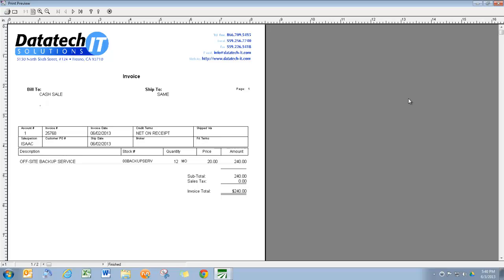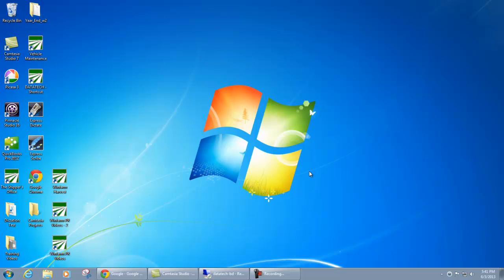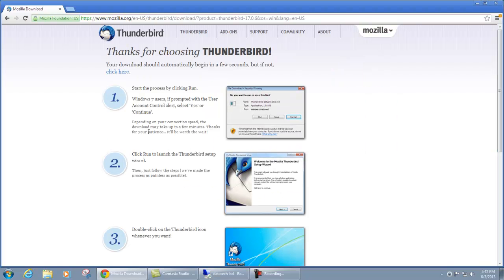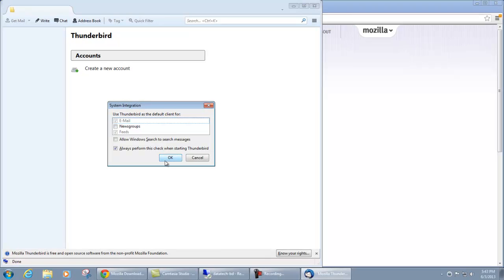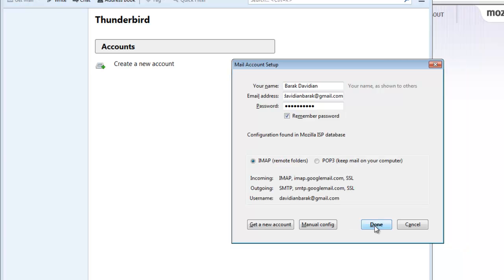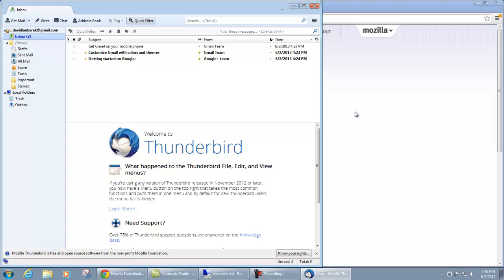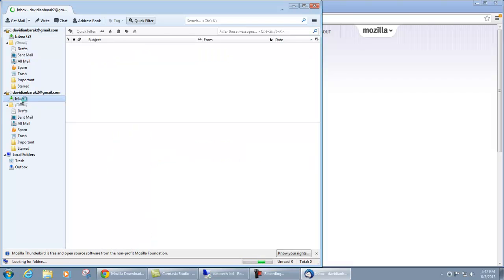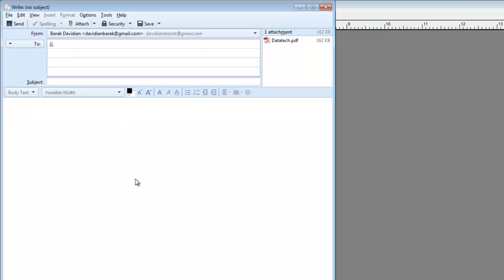Thunderbird Installation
Installing Mozilla Thunderbird.